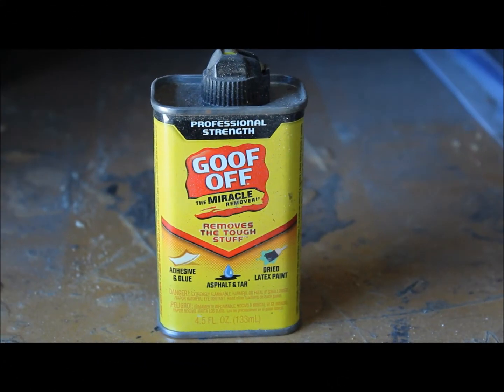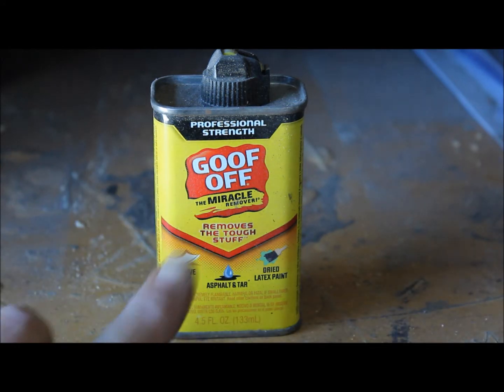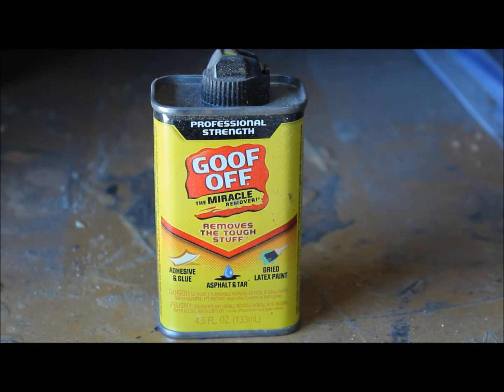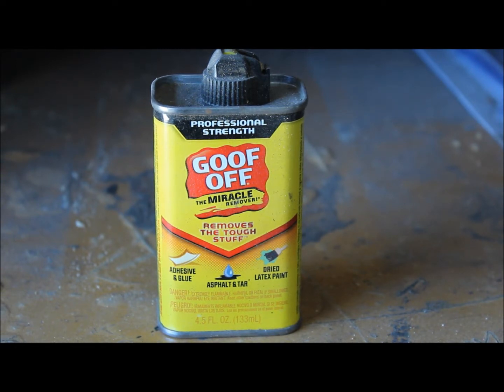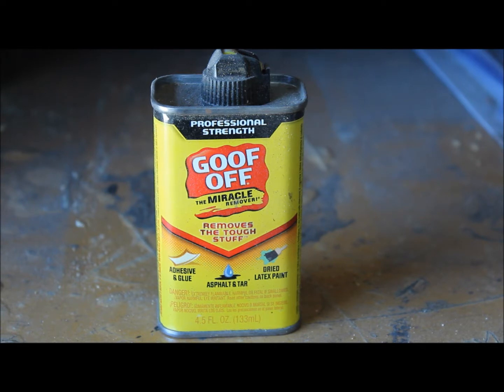Goof Off Spot Remover - Fast Spot Removal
Saw this at point of purchase at Home Depot - It works great as a spot remover for you car/furniture/carpet/clothes or other things that you may have given up on for removing gum - stains or anything - I figured it was worth a try and it did the job - worth the cheap price.

Goof Off - Amazon Deal